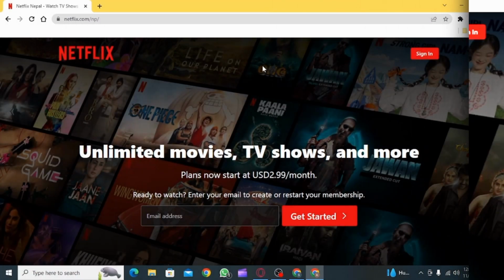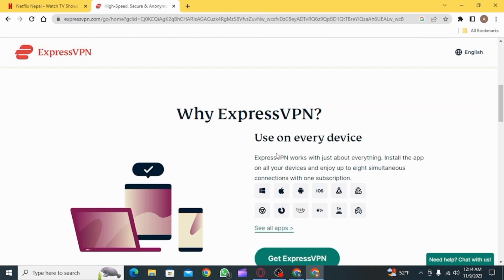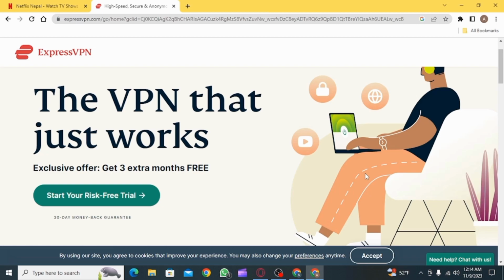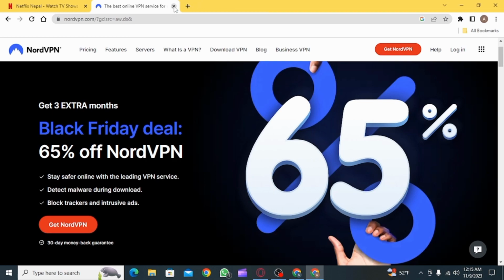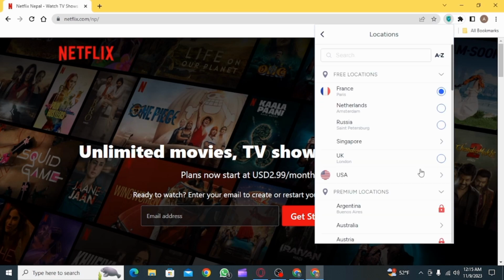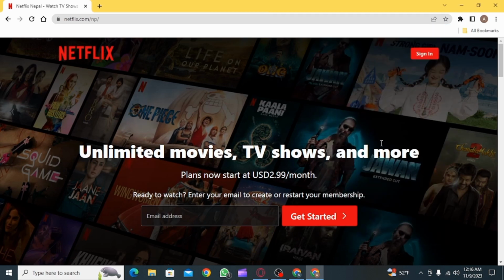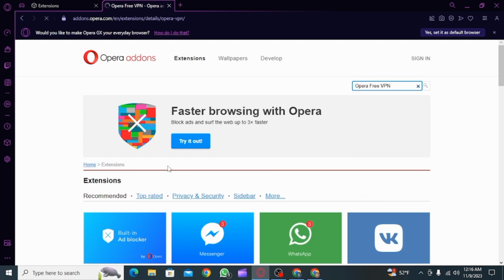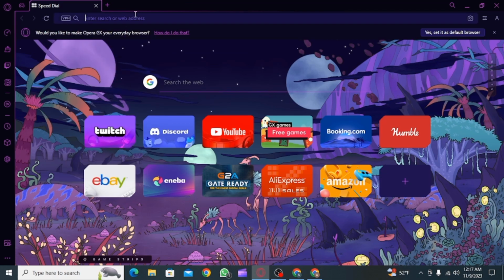How to Use Netflix with a VPN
Want to unlock a world of content on Netflix with a VPN? You're in the right place! In this comprehensive guide, we'll walk you through the steps to use Netflix seamlessly while connected to a VPN.

⏰ 00:00 Introduction:
We'll start by explaining why using a VPN with Netflix can be beneficial and how it can expand your streaming options. Understanding the advantages is key to getting started.

⏰ 00:20 Using Netflix with a VPN:
In just 20 seconds, we'll provide you with clear instructions on how to set up and use Netflix with a VPN. We'll cover common issues and their solutions, helping you enjoy a broader Netflix library.

With this guidance, you'll be able to stream your favorite shows and movies securely and access content from around the world.

If you find this video helpful, please consider giving it a thumbs up and subscribing to our channel for more tech tutorials, tips, and tricks related to streaming, VPNs, and online entertainment.